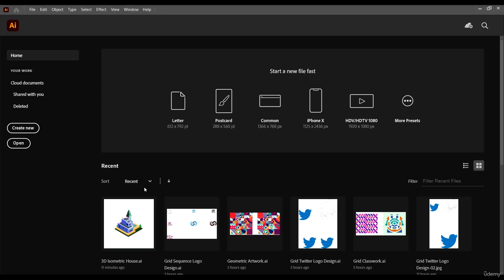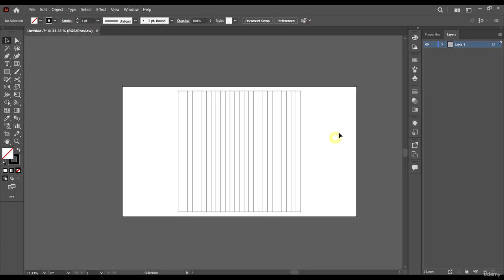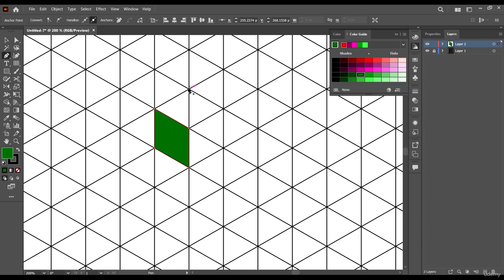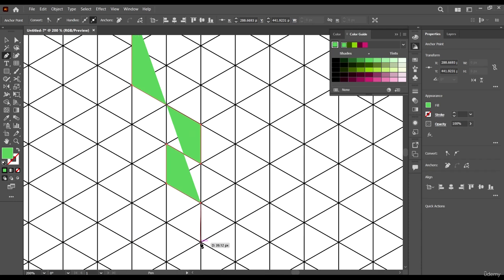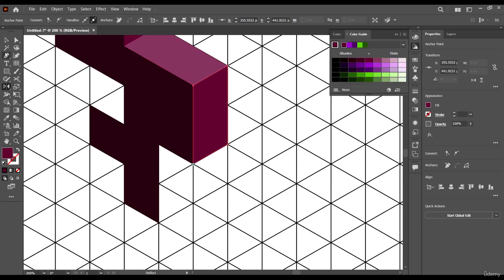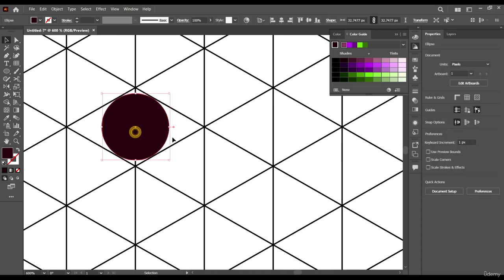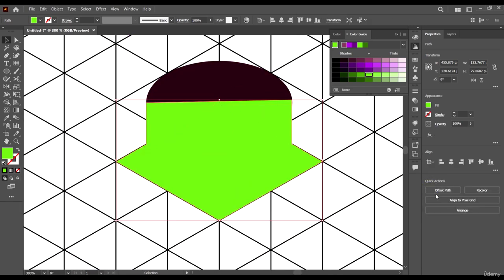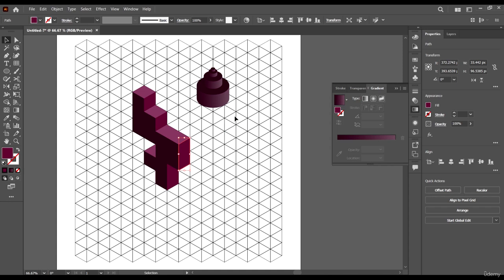Getting Started with Isometric 3D Designs in Illustrator | Class 17